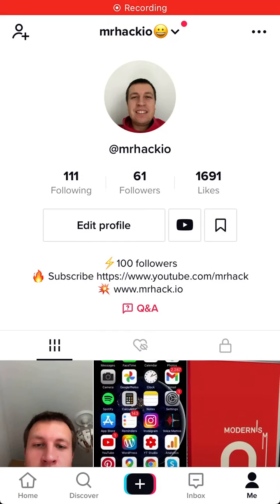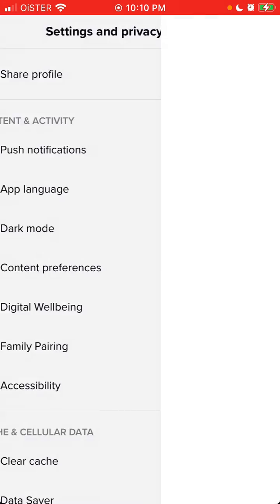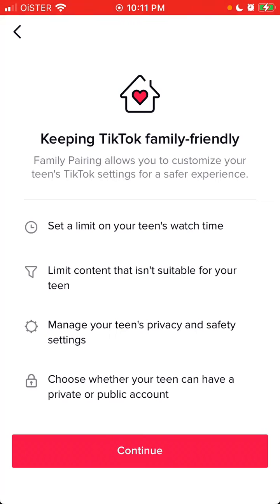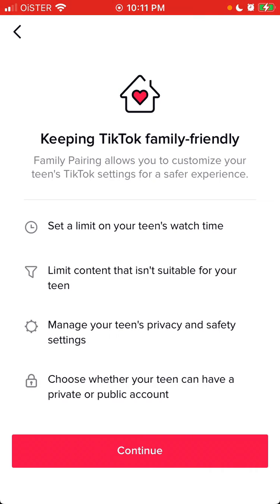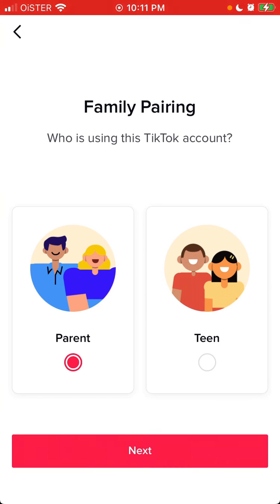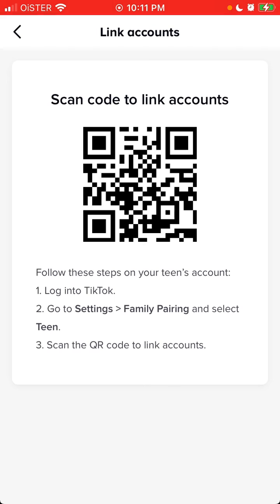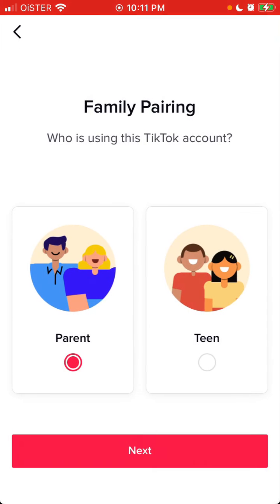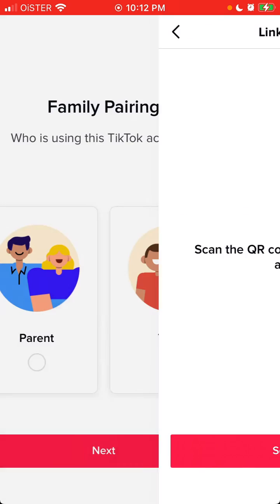How to set up Family Pairing or Parental controls on tikTok?